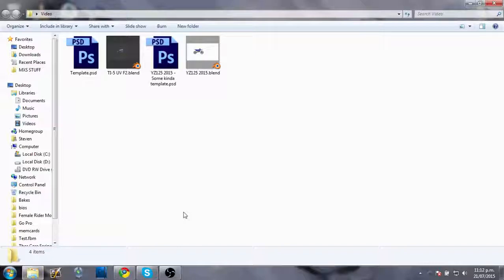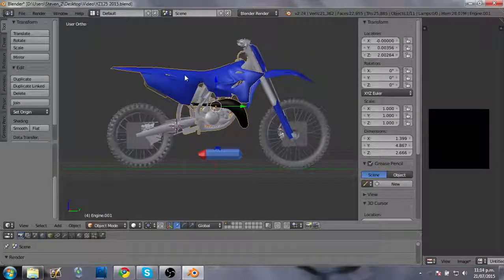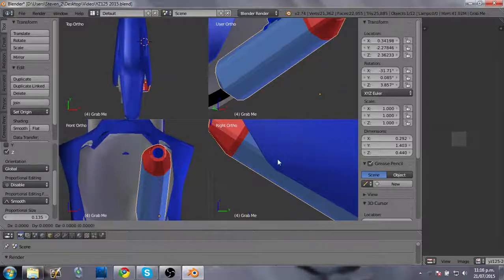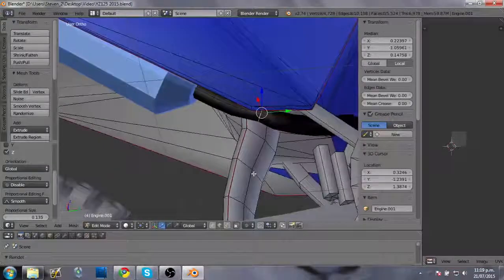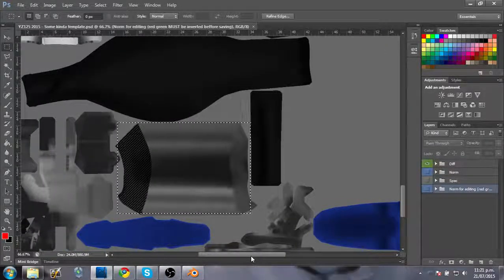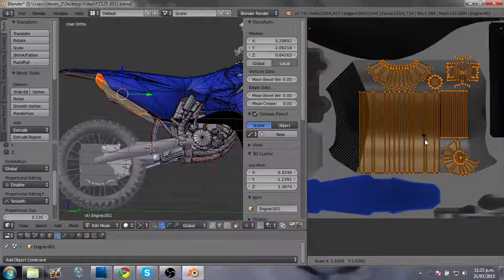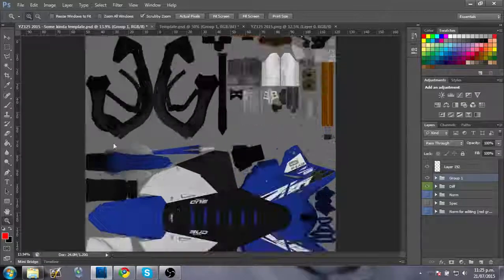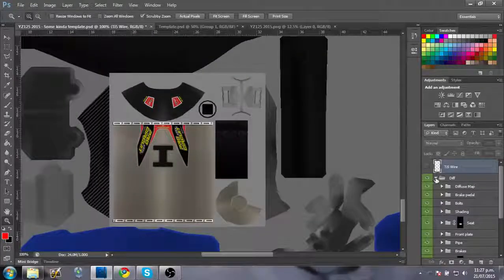Adding Bike parts to your bike Tutorial MXS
How to add bike parts such as an exhaust pipe to your bike in blender for Mx Simulator